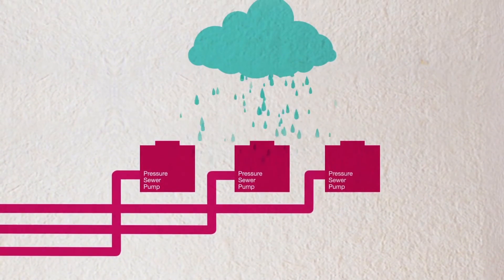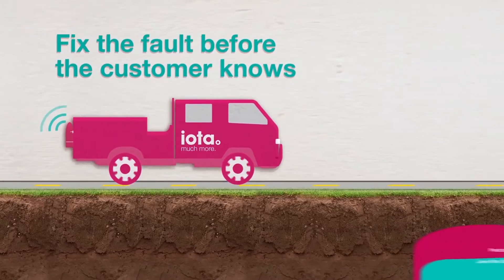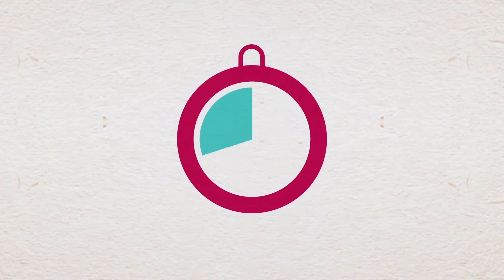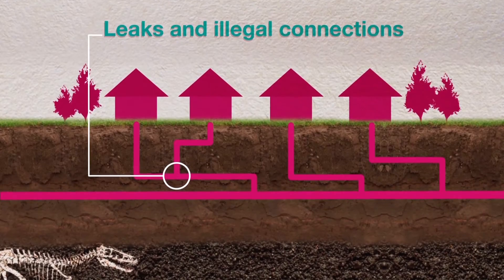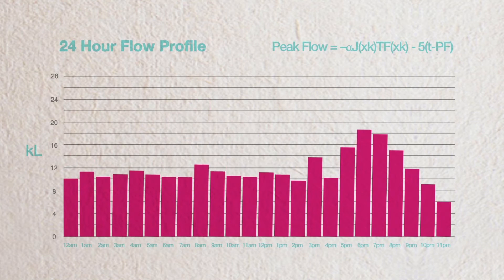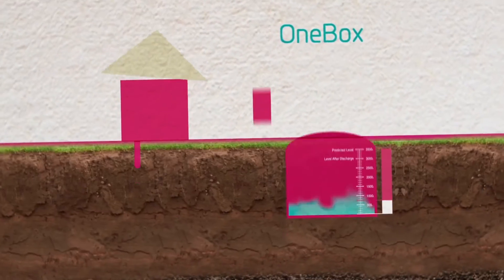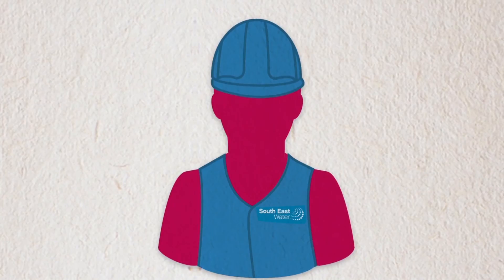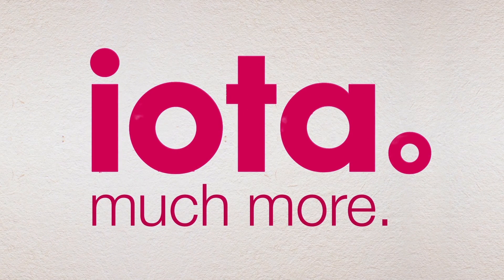OneBox Technology - Making the Connection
South East Water uses OneBox, intelligent sewers technology, which provides control of pressure sewer pipes all from an office desktop.